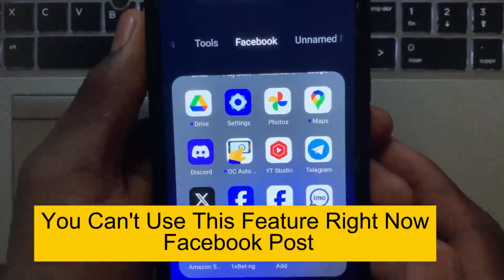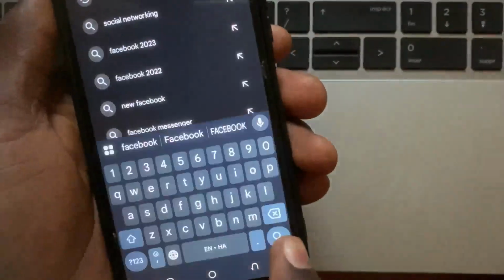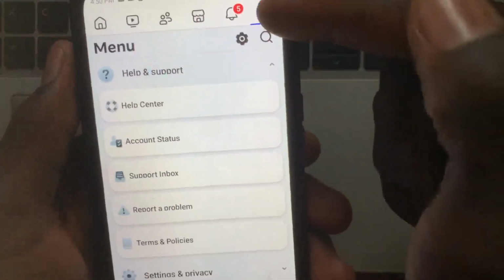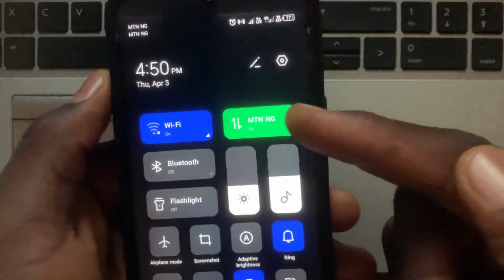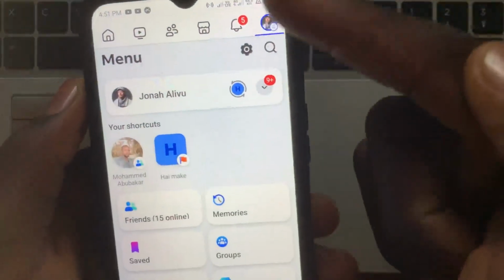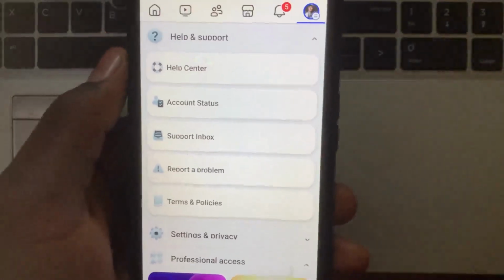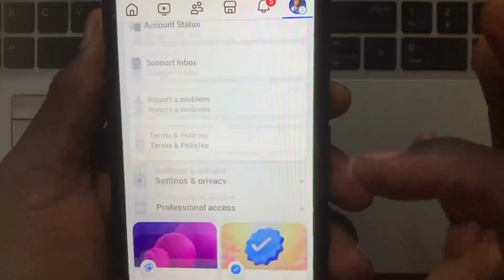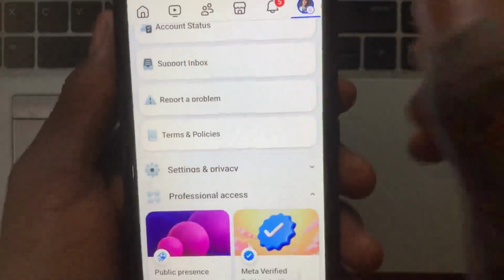You Can't Use This Feature Right Now Facebook Post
How to Fix the 'You Can't Use This Feature Right Now' Facebook Issue
If you're encountering the frustrating "You can't use this feature right now" error on Facebook, you're not alone! This common issue can prevent you from posting, commenting, or accessing certain features. In this video, we'll walk you through the steps to troubleshoot and resolve the "You can't use this feature right now Facebook" problem quickly and easily.

We’ll explore possible causes behind the "Facebook you can't use this feature right now" error and provide you with solutions to fix it. Whether it’s a temporary glitch or an issue with your account, this video will help you get back to using Facebook without interruptions.

No more wondering, "Why can't I use this feature right now on Facebook?" Watch now for a detailed guide on how to solve this frustrating problem and restore full access to your Facebook account.